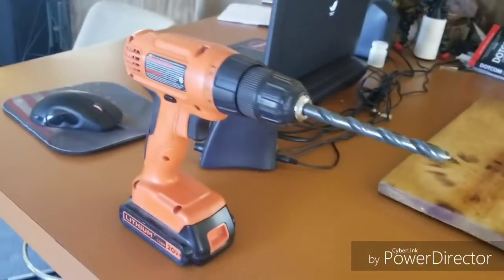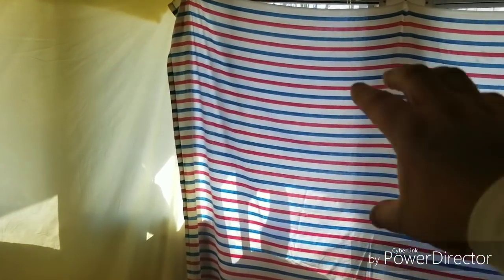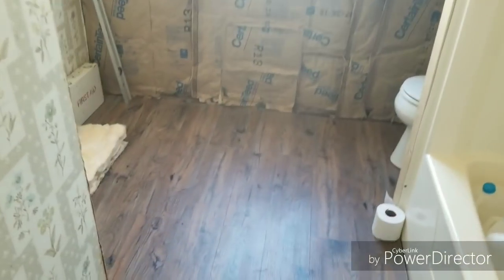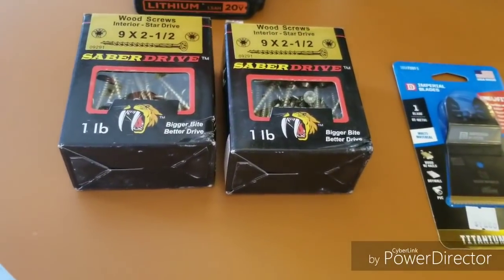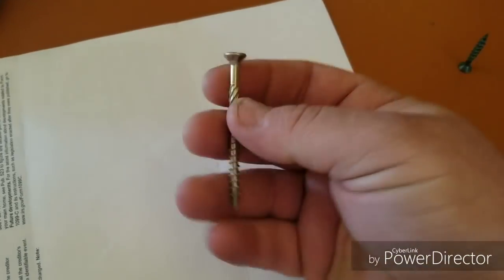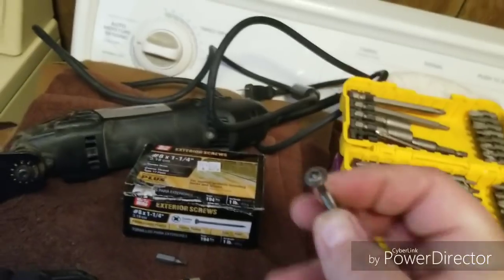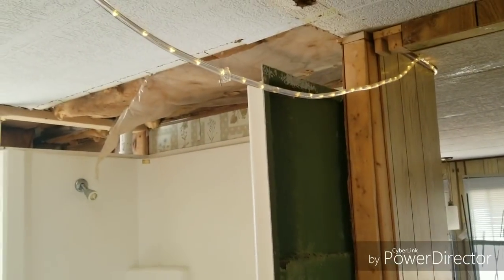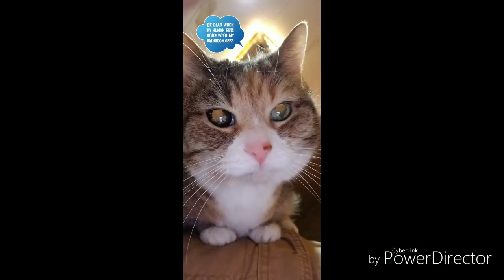THE $5,000 MOBILE HOME RENOVATION CONTINUES 2019 BATHROOM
Spring has sprung, nice weather is finally here for a little bit and it's time to start on the bathroom for the last time! In this video, I start removing a bathroom wall and getting the floor read for some Advantec Subfloor. Once I'm done this is going to be one solid single wide mobile home bathroom.

Those Damn Robertson Head (Trailer) Screws Heres The Hardened Bit

DREMEL MFG CO MM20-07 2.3A, Multi-Max Oscillating Tool Kit

Large Kneeling Pad, Support Knee with Thick Kneeling Mat 17.8"x11"x1.5"

Large Kneeling Handy Mat I 8" x 16 ' x 1"

DEWALT DW2163 37-Piece Screwdriver Bit Set

Scott Split OTG Sand Dust Adult Off-Road Motorcycle Goggles

3M 8210DB1-A Drywall Sand Respirator, N95, 20-Pack